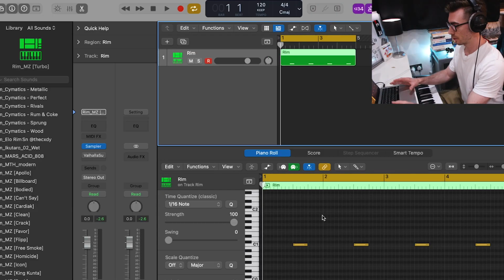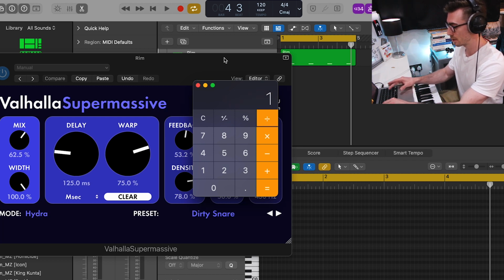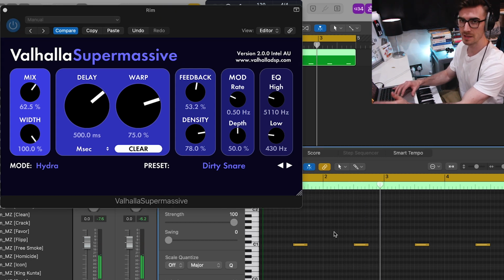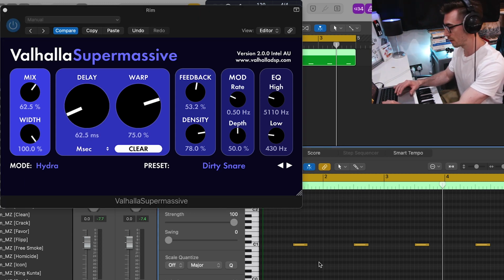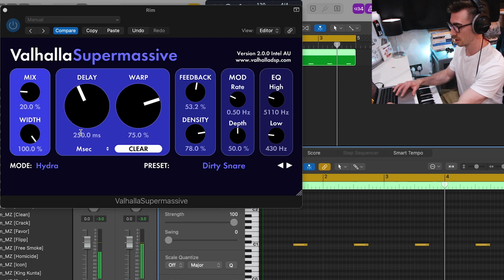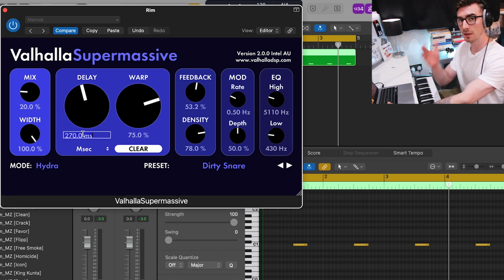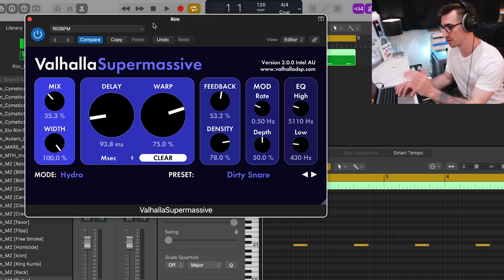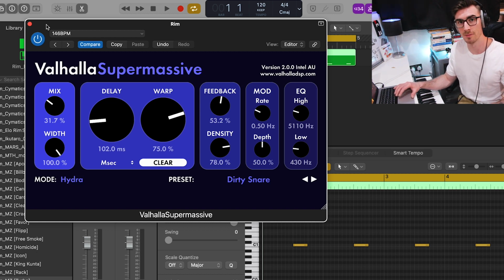CRAZY Reverb Formula For Your Beats!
Super easy formula to apply to your reverb for the perfect delay/tail times! Give this a go.